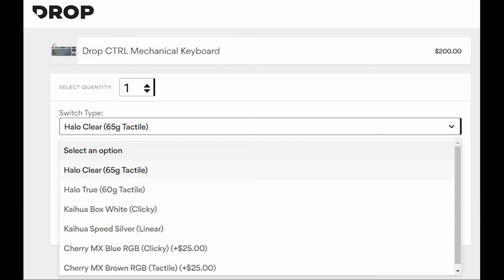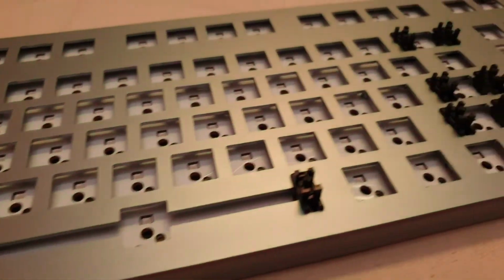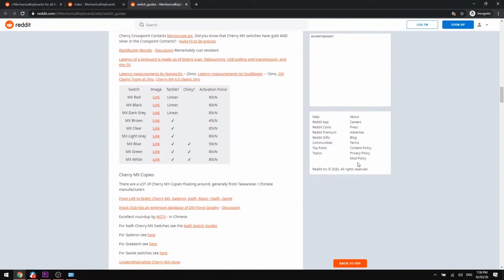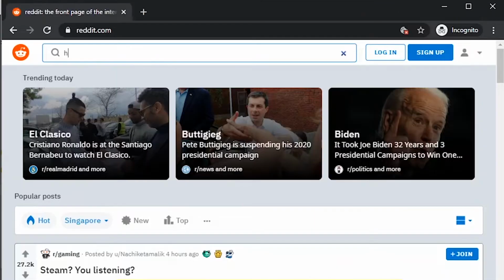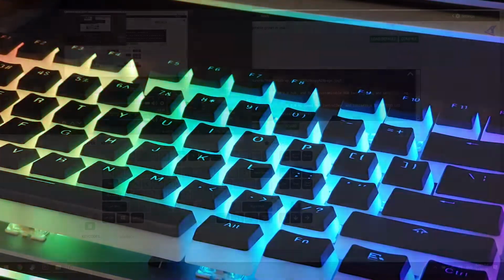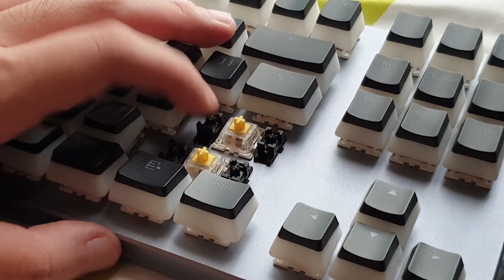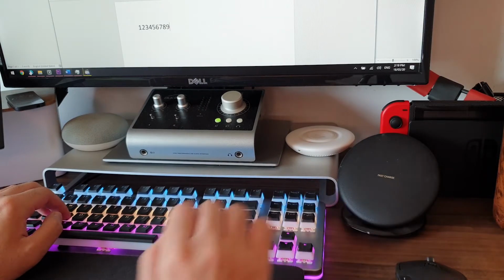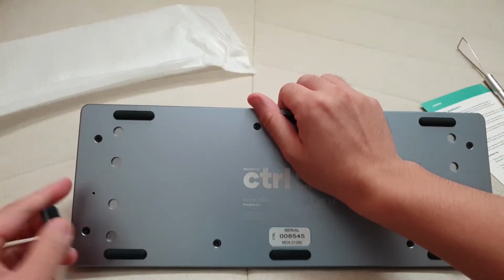Massdrop CTRL Review - Customize your keyboard in every possible way!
This might be the best production keyboard yet. Almost every feature you can think of, the Massdrop CTRL has it. You can hotswap the switches, it runs QMK, it has RGB lighting. But it has been years since it was released, and there are many other boards out there that are much more affordable and offer similar features. Or should you go with the cheaper alternatives such as the Tecware Phantom or the GMMK?